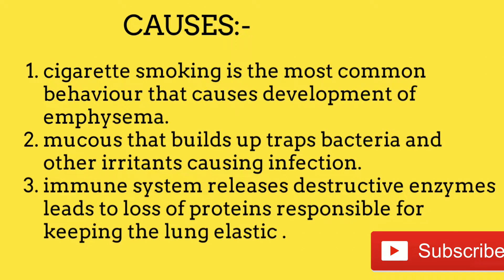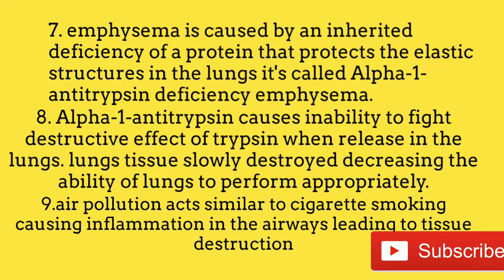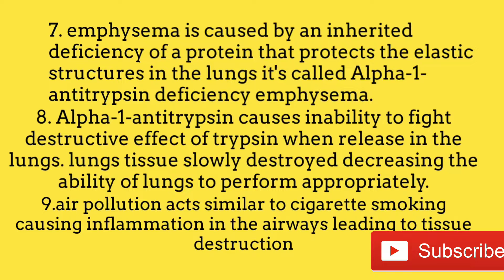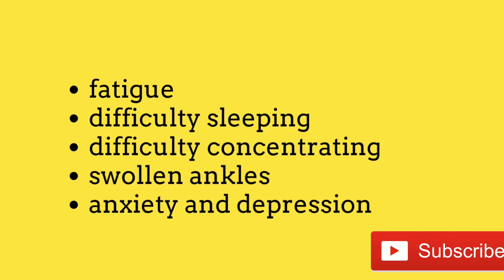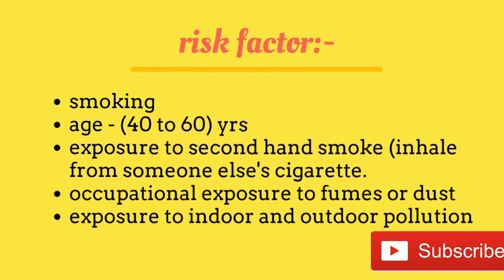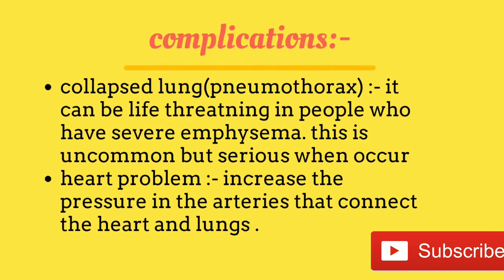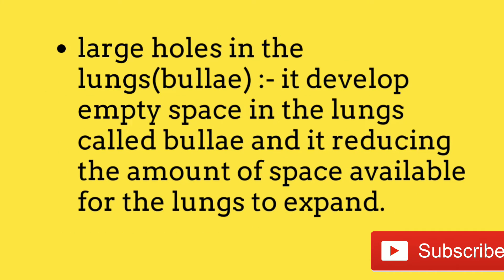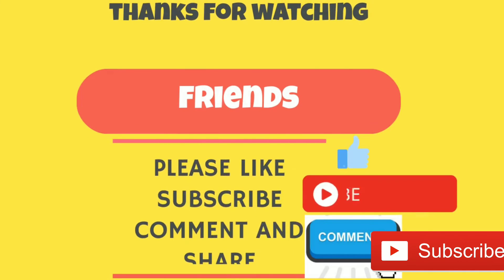Pathophysiology of emphysema sign, symptoms, causes and treatment by Dr khushboo eqbal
Emphysema chronic bronchitis together are called chronic obstructive pulmonary disease. Dr. Mobeen Syed explains that airways are for the passage of air and the gas exchange occurs through air spaces (acini and lobules). The terminal part of airways is the terminal bronchioles. Alveolar duct, alveolar sac and alveoli are called acinus. 3-5 acinus connected together make a lobule. Chronic bronchitis is the destruction and dilatations of the airways. Due to irritation, there is hyperplasia of the mucous secreting glands. Extra mucous can plug the airways which causes infections and atelectasis. However, emphysema is the destruction and dilatation of air exchanging tissue. Both conditions occur in the smokers. Chronic bronchitis is more clinical. The patient has chronic bronchitis if he/she has productive cough for 3 months to 2 years in a row. On the other hand emphysema has a morphological pattern. *Emphysema. *Chronic bronchitis. *Comparison of chronic bronchitis and emphysema. *Clinical diagnosis of chronic bronchitis. *Morphological pattern of emphysema.